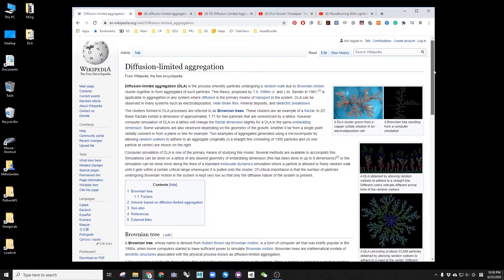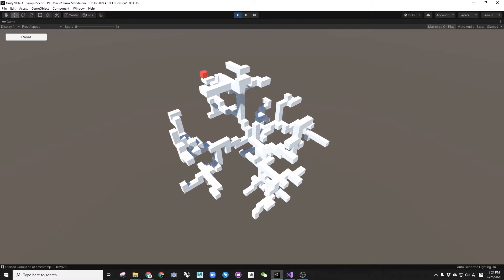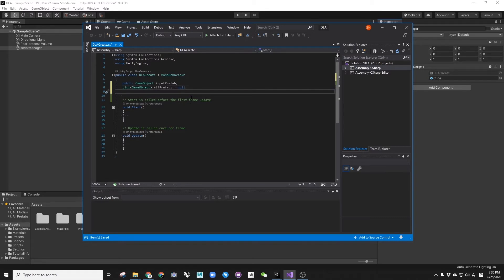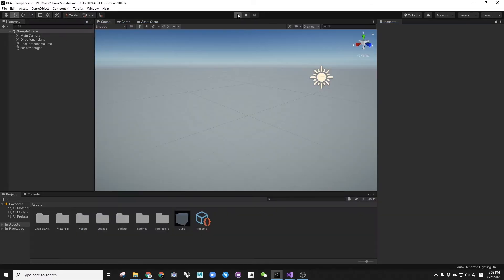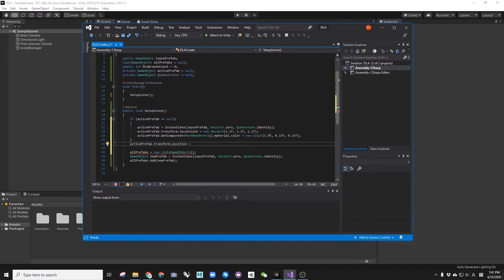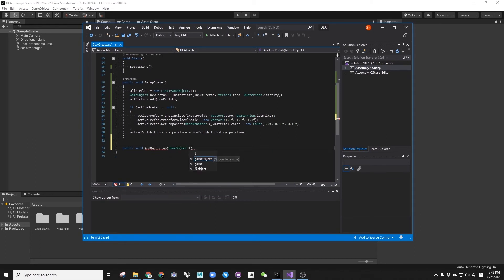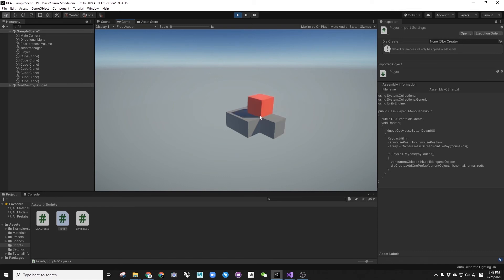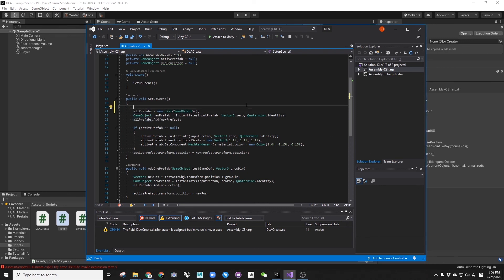Diffusion Limited Aggregation in Unity C# Part1